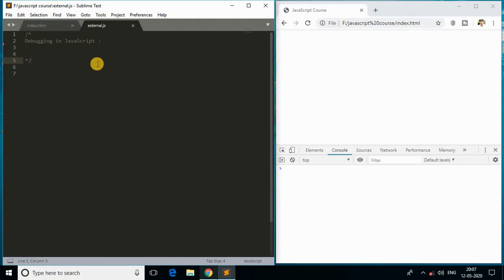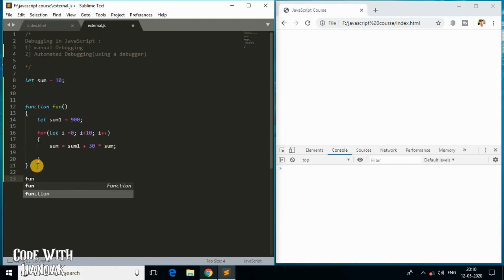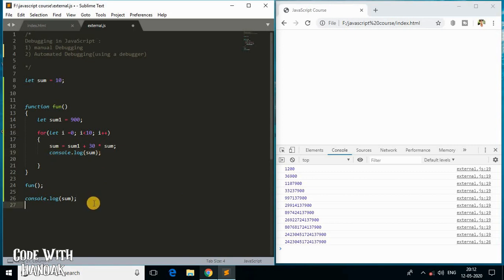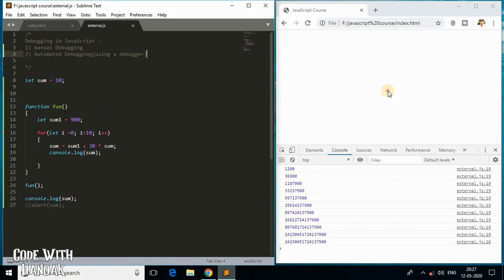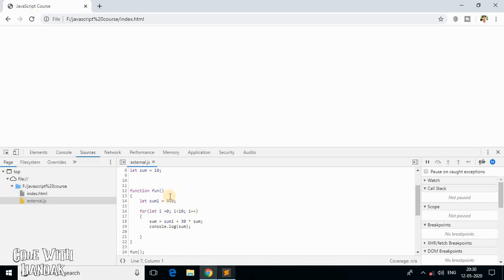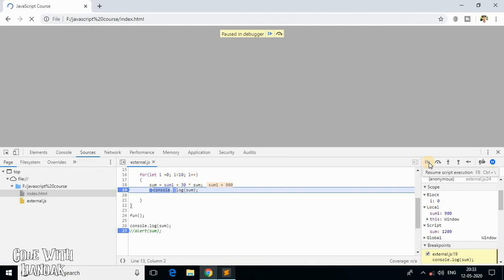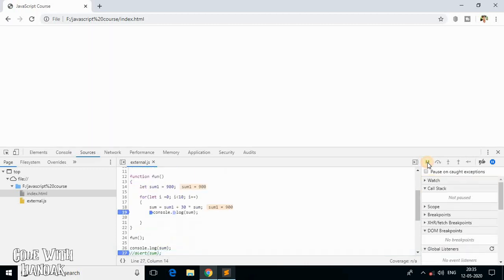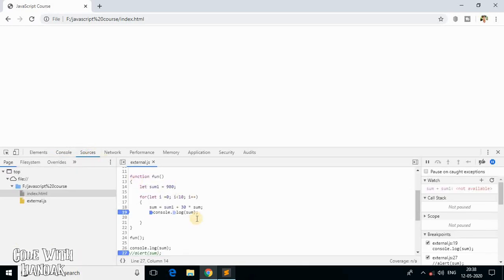JavaScript Course : How to debug your JavaScript code in Chrome Browser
😀 Hey there everyone, in this video, we'll be learning about debugging JavaScript. There are two methods of debugging :
Manual Debugging
Automated Debugging (using the watch, call stack, breakpoints, scope, etc)

📲 SOCIAL 📲